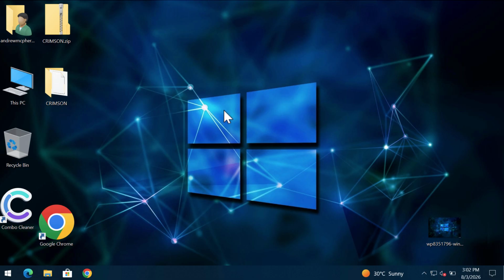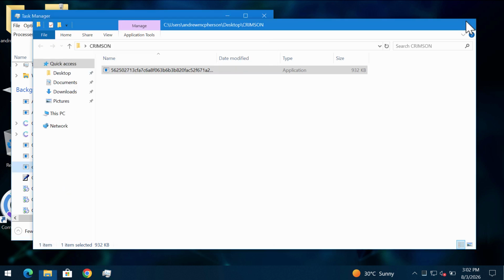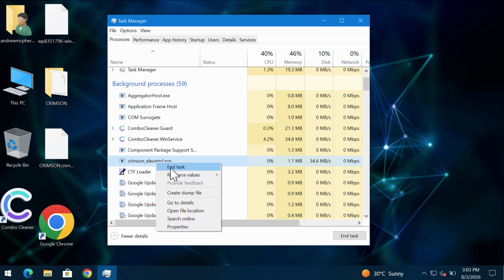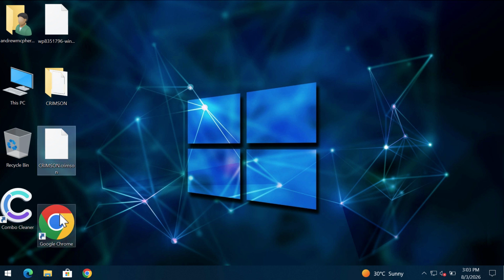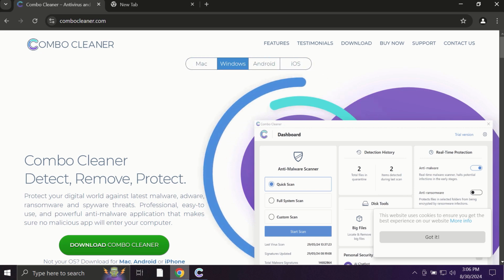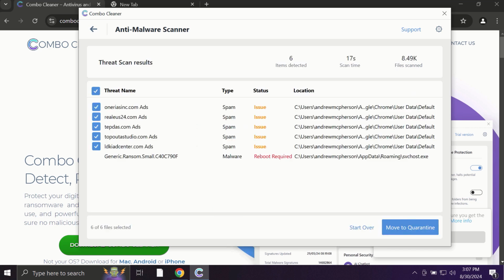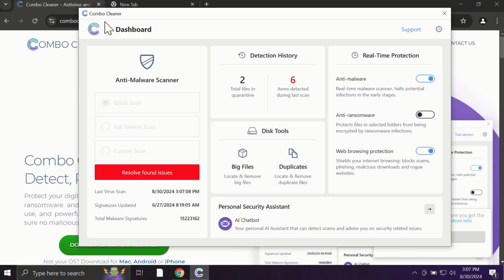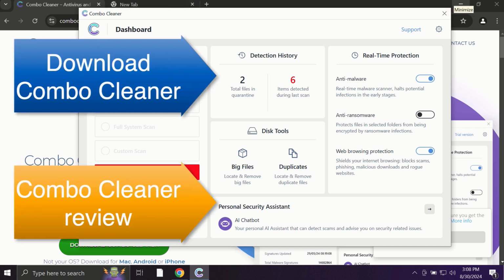Crimson ransomware removal video [.Crimson file virus].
Crimson is a new ransomware. It encrypts files and appends the .Crimson extension to the filenames. Hence, it's not possible to use the files. Then the ransomware tells the victims to pay a special ransom for file restoration. Yet, paying the ransom is not a good idea. Don't pay it and don't waste the funds. Remove it with Combo Cleaner Antivirus via the official

More information about this threat can be found in this detailed guide

And below please find the quotation from the ransom note:
QUOTE
Your files have been encrypted by CRIMSON.

All your documents, databases, photos and backups
have been encrypted with RSA-4096.

Do NOT attempt recovery yourself.
Do NOT shutdown or restart.

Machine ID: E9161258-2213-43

Public Key: ——BEGIN PUBLIC KEY——
MIICIjANBgkqh...
UNQUOTE